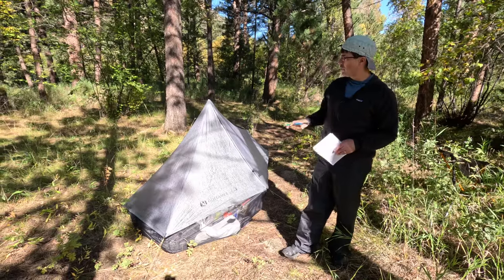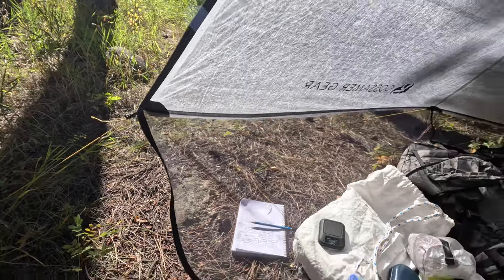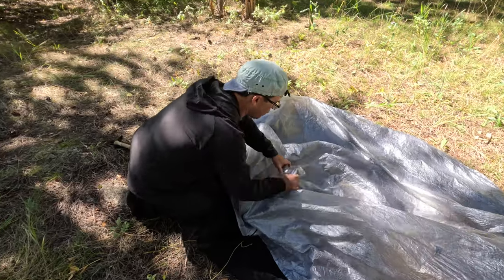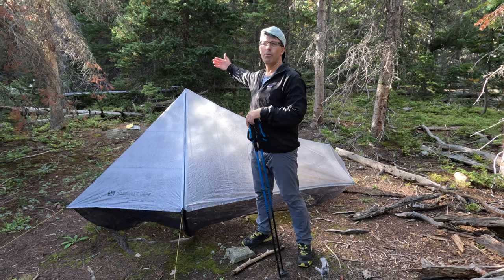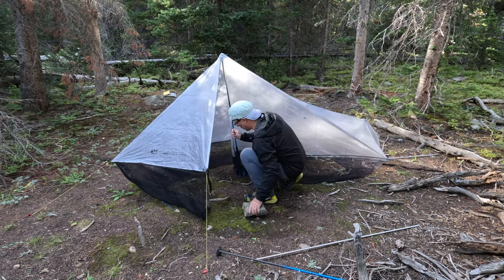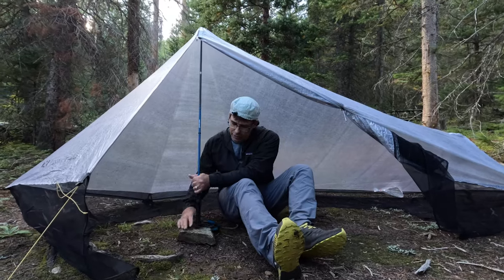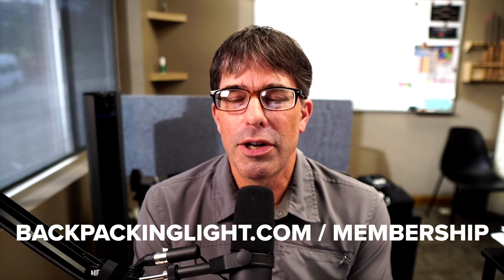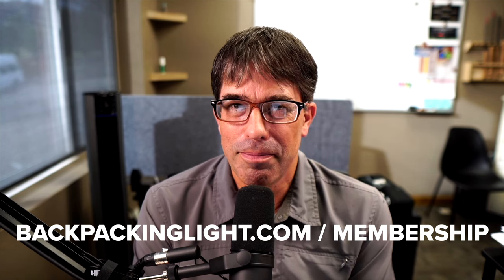Gossamer Gear Whisper Review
The Gossamer Gear Whisper is a solo, floorless, Dyneema Composite Fabrics shelter that is pitched with two straight poles and has a full-perimeter design and noseeum mesh skirt. The shelter alone weighs 9.8 oz (280 g), and is pitched with 7 stakes.

*** Outline:

0:00 - Introduction to the Gossamer Gear Whisper
1:21 - Tour of the Gossamer Gear Whisper
5:09 - How to Pitch the Gossamer Gear Whisper
10:06 - Using a Polycryo Ground Cloth with the Gossamer Gear Whisper
11:03 - Using the Gossamer Gear Whisper with a Large, Wide Sleeping Pad
11:58 - How to Pitch the Gossamer Gear Whisper in Windy Conditions
17:57 - Trail Weights - Options for Stakes, Ground Cloths, Poles
22:55 - Performance - Condensation
24:56 - Performance - Rain
26:56 - Performance - Wind
27:58 - Performance - Snow
28:39 - Performance - Insects
30:37 - Design Philosophy, Minimalism, and the Gossamer Gear Whisper
32:20 - Whisper vs. a Tarp
32:35 - Whisper vs. a Pyramid
33:50 - Whisper vs. ZPacks Hexamid
35:33 - Whisper vs. Trekking Pole Tents
36:17 - Summary & Review

*** Advertising Disclosure

1. This video is not sponsored and does not constitute a paid advertisement.

This video is advertising-free. The content featured here is supported by Backpacking Light Members. If you find value in what we do, please consider supporting this channel and becoming a Backpacking Light Member: